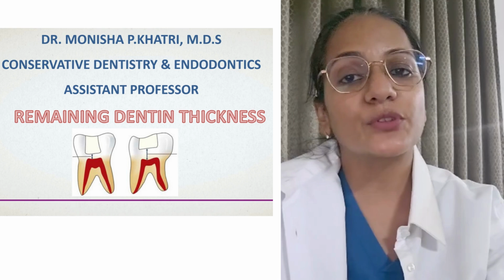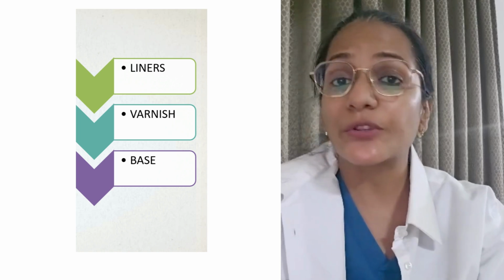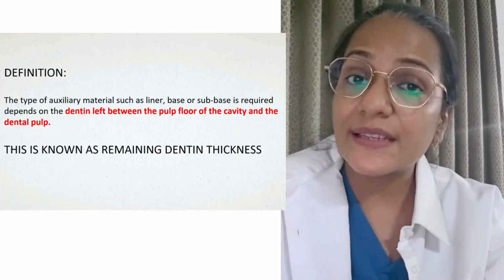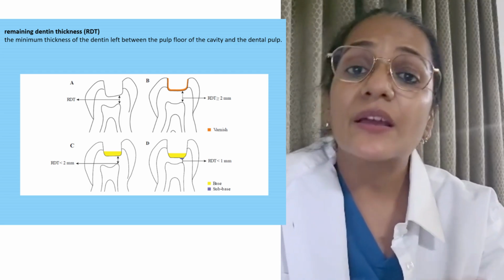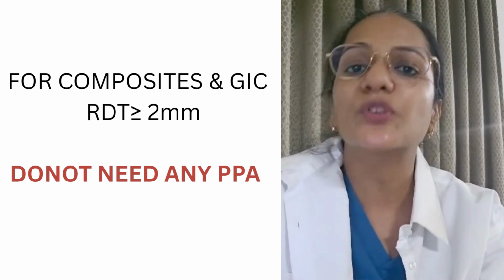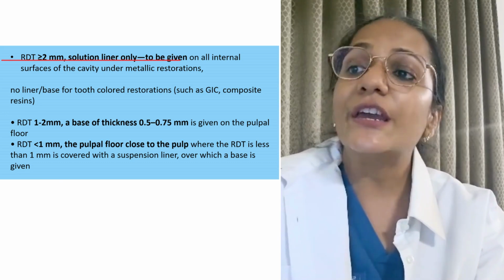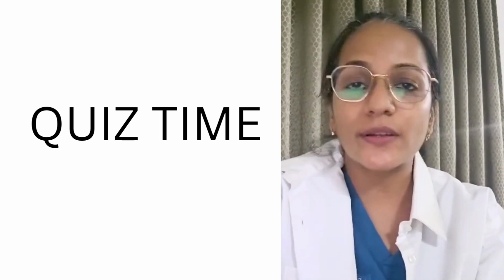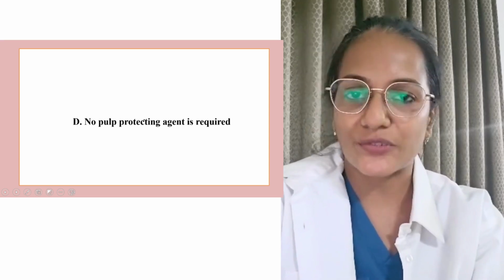Remaining Dentin Thickness | Dr.Monisha | SRM Dental College, Ramapuram